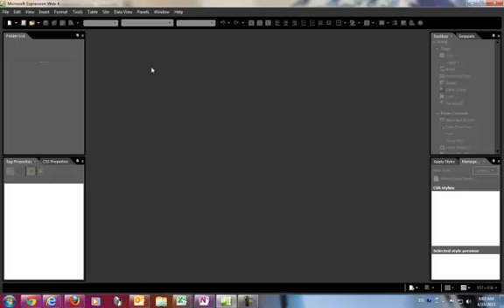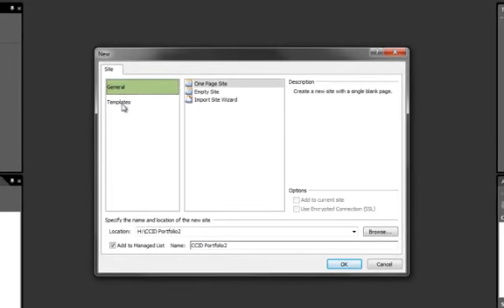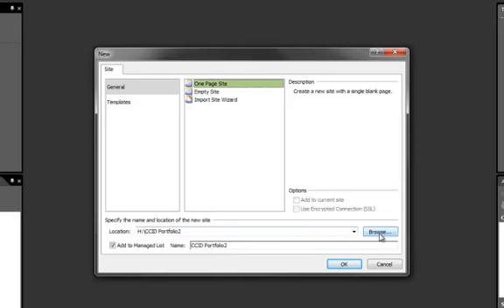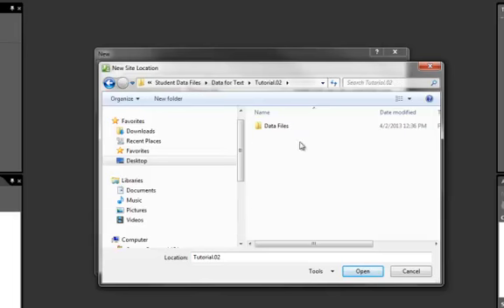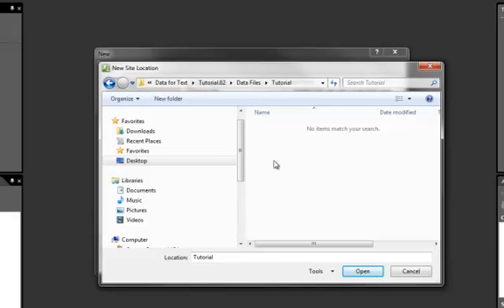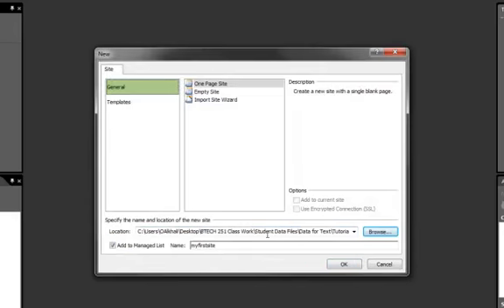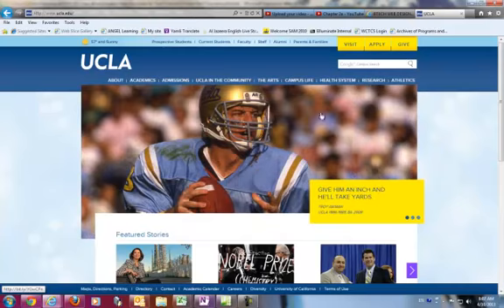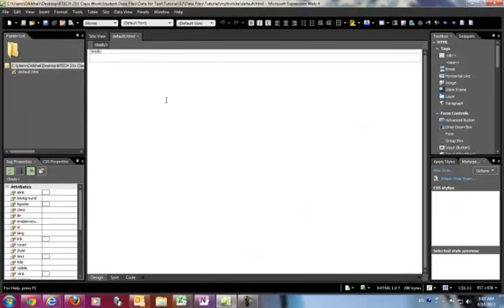Chapter 2b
Creating a New Website - No Template